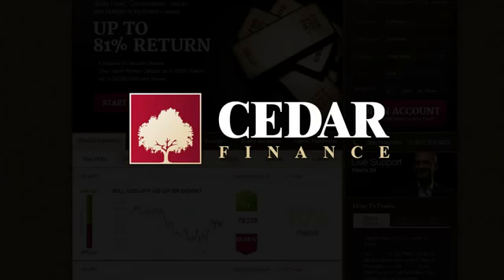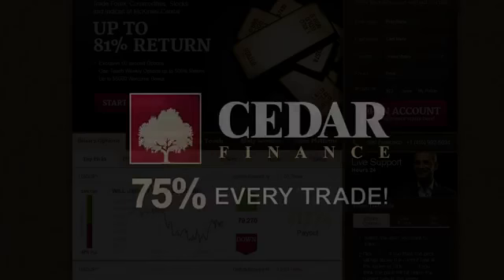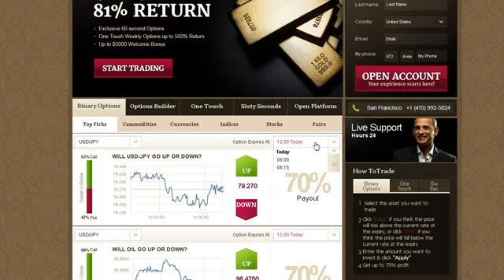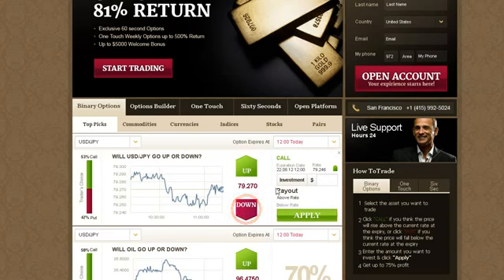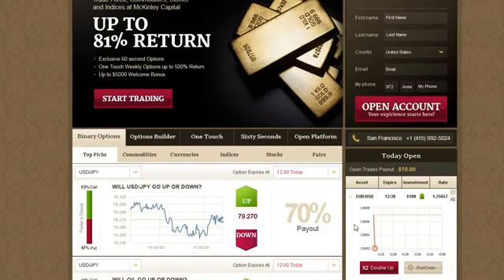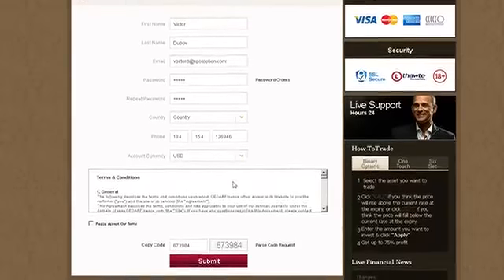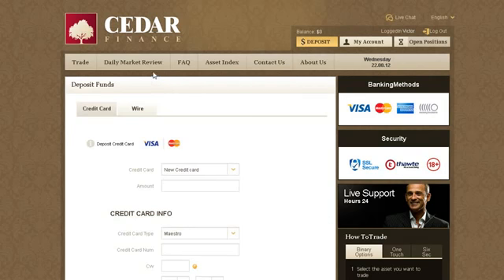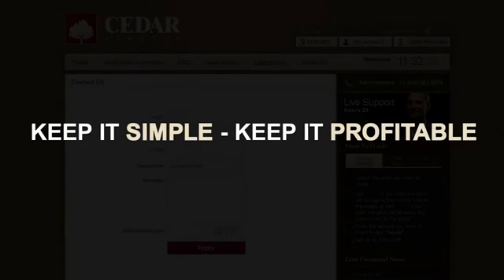Best Japanese Binary Options Websites | Binary Options Are Exploding in Japan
Best Japanese Binary Options Websites | Binary Options Are Exploding in Japan - The binary options brokers is designed to guide binary options traders in their quest to find the right forex broker. The information on forex brokers is actively maintained by binary options brokers staff, who research and monitor the listed forex brokers on a daily basis.

Best Japanese Binary Options Websites | Binary Options Are Exploding in Japan - None can trade the binary options market by himself or herself. In order to trade in this currency market every forex trader need to find a good and reliable forex broker. However, all binary options brokers are not honest and offer good services. Some of them are only cons and making binary options trader fool. A binary options trader can check a forex broker is good or scam on the basis of some characteristics.

If you are a binary options trader this service will be a perfect guideline to get a good forex broker and also a good forex robot to help you make money trading forex. Some binary options brokers provide various payment methods such as Paypal, Mastercard, Bank transfer, Perfect Money, Credit card etc. you may call them professional and reliable. - Best Japanese Binary Options Websites | Binary Options Are Exploding in Japan

Forex and binary options are the best spot for money investment and many people are gaining lots of profits through foreign exchange rate arbitrage, it is also considered the best way to make a lot of money online from home. Binary options broker may be confused sometimes with forex brokers, while both are into currency trader are completely two different investment models. - Best Japanese Binary Options Websites | Binary Options Are Exploding in Japan